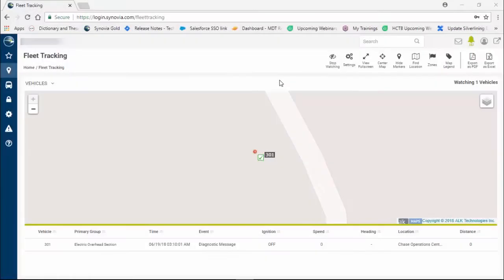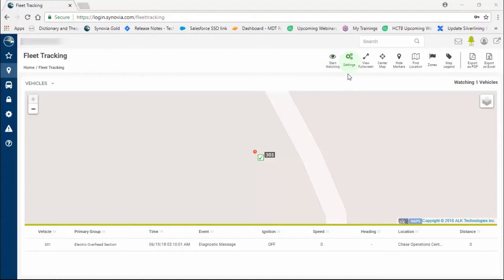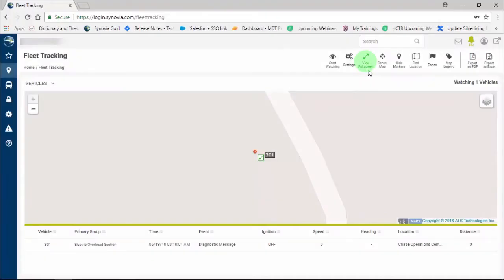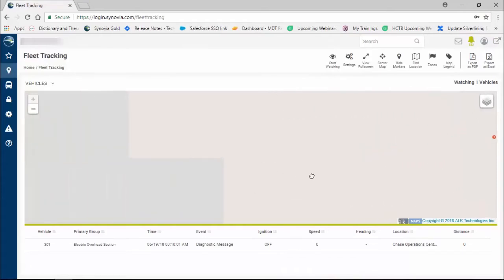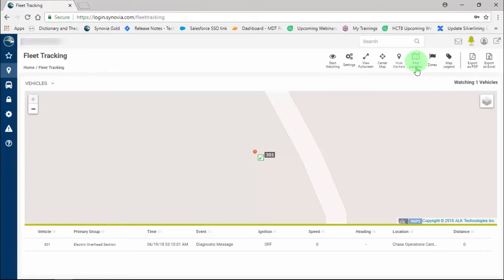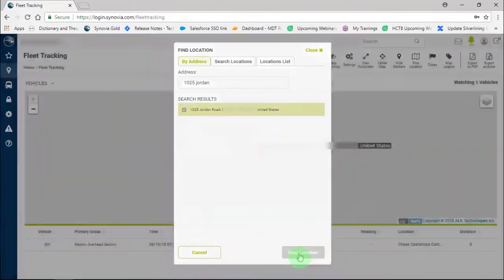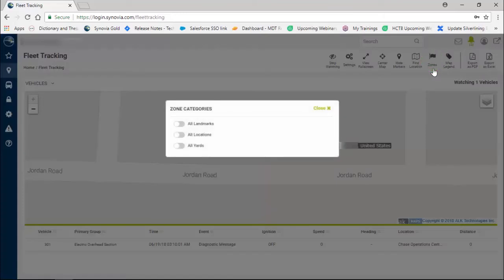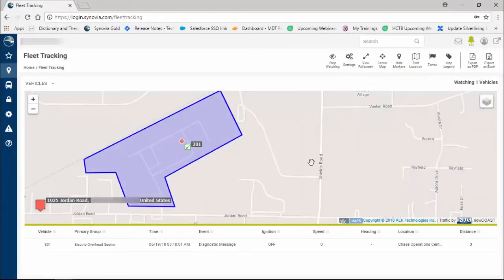Map Icons in the Synovia software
Map icons are some of the simplest way to navigate the Synovia software. By learning how to use these intuitive icons, Synovia users can rapidly take advantage of some of the most widely used features.